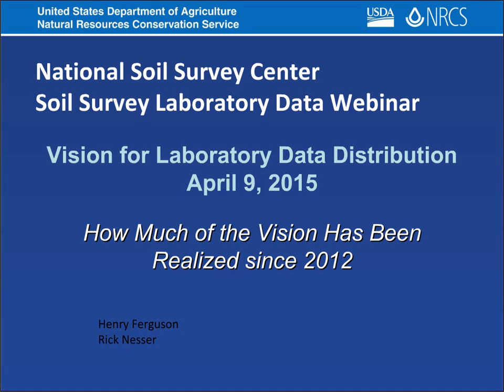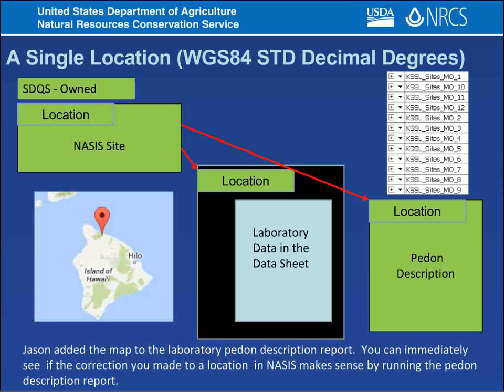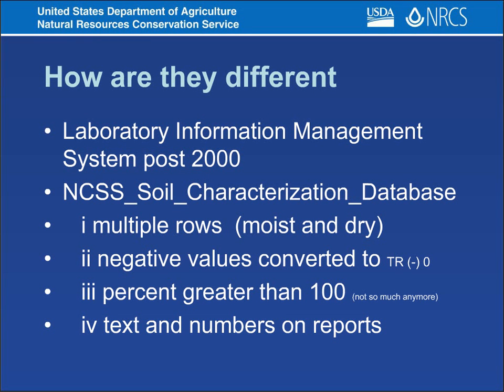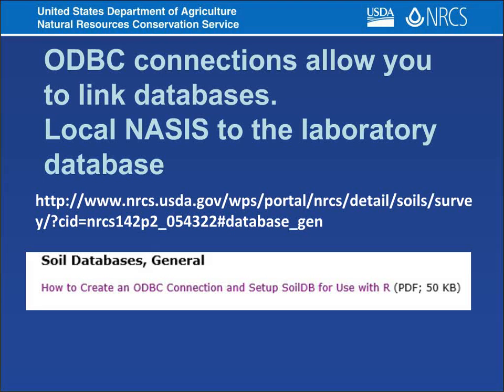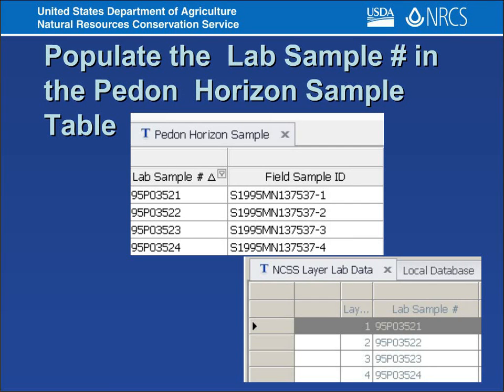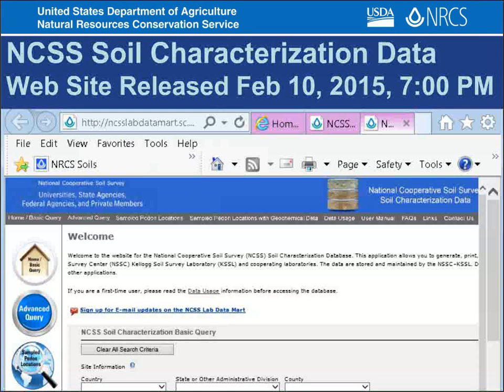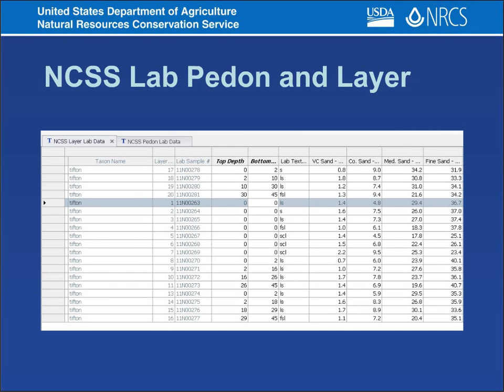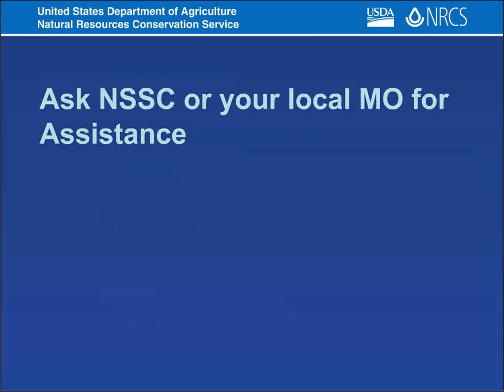Webinar - Vision for Laboratory Data Distribution (4/2015)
This webinar highlights some of the most recent changes to the management and delivery of soil characterization data by the National Soil Survey Center, from the new look and feel of the NCSS Soil Characterization to the inner workings of how edits in NASIS make their way to the public.